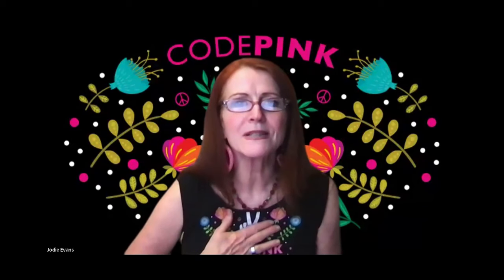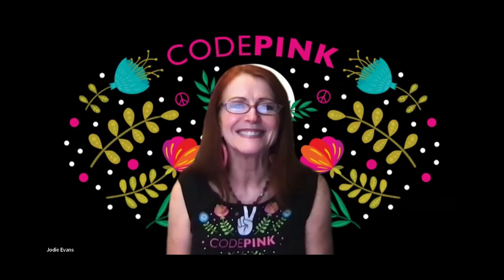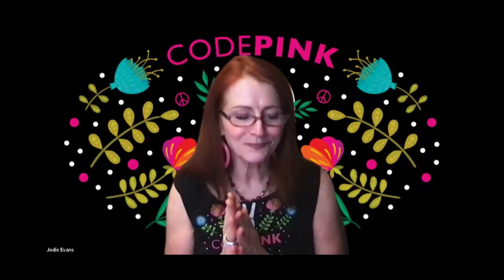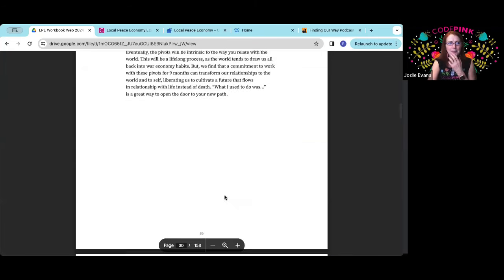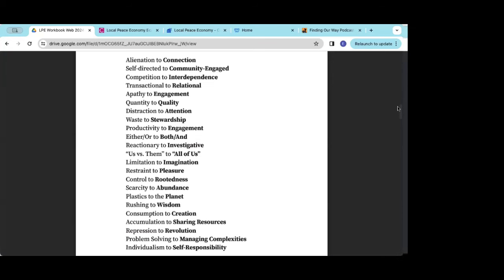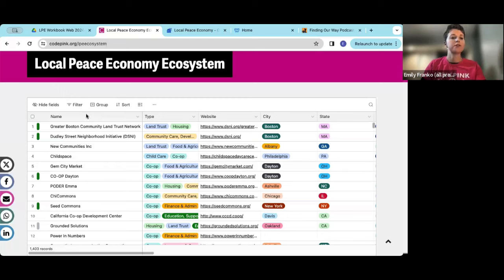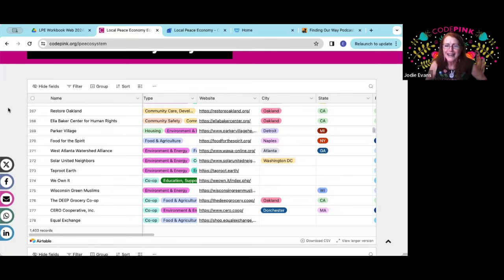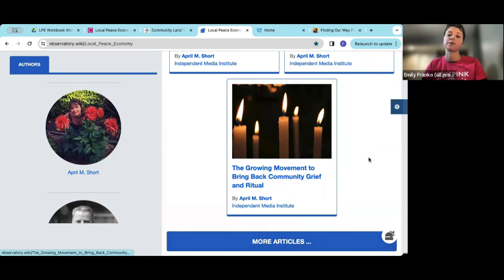Welcome to the Local Peace Economy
Welcome to the local peace economy - the giving, caring, sharing, thriving, relational, resilient economy without which none of us would be alive. War serves the war economy. In order to end war, we must cultivate local peace economies where we live. In this session, CODEPINK introduces tools, including The Local Peace Economy Workbook, to support you in your local peace economy journey. Local peace economy community calls will take place bi-weekly.
Moderators:
Jodie Evans, Co-founder, CODEPINK
Emily Franko, Local Peace Economy Coordinator, CODEPINK

ABOUT CODEPINK
CODEPINK is a feminist grassroots organization working to end U.S. warfare and imperialism and redirect our tax dollars into healthcare, education, green jobs and other life-affirming programs. Join us!